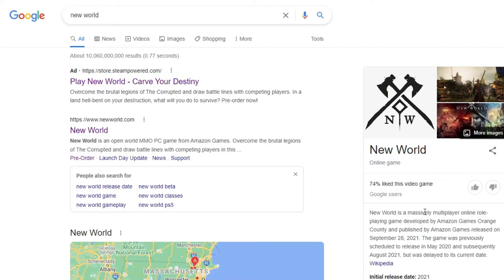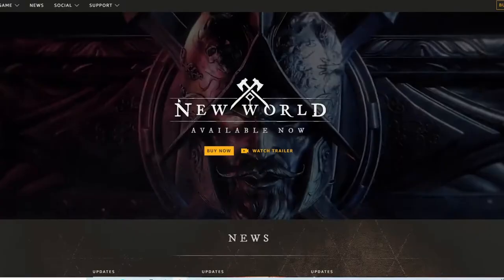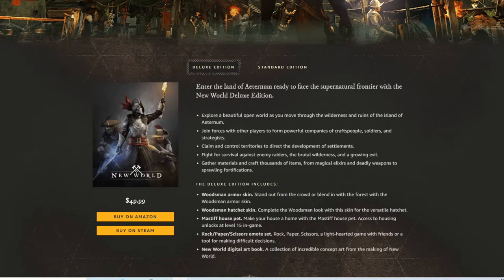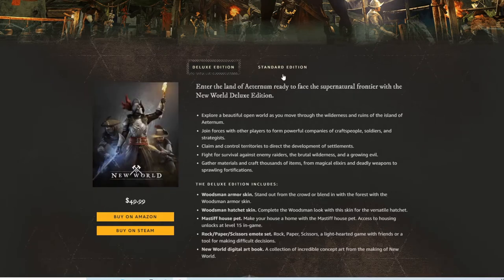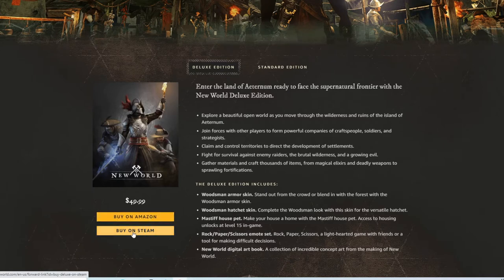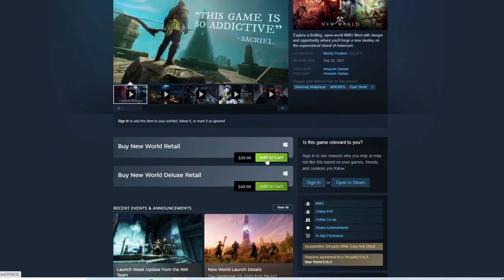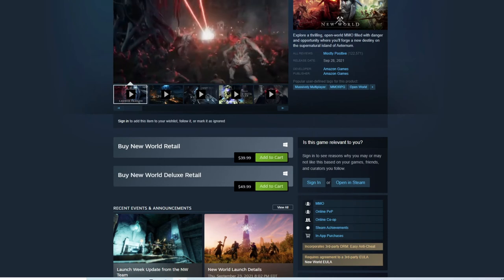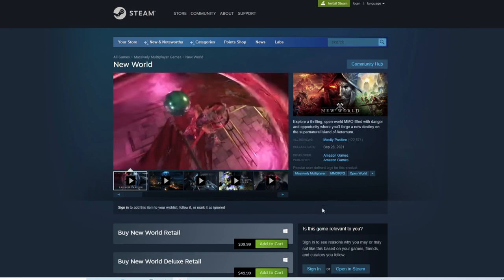How To Download New World On PC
How to download New World On PC . Learn how to get New World On PC and start playing directly on the Steam player.